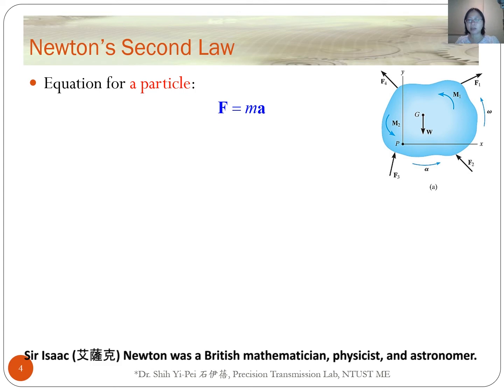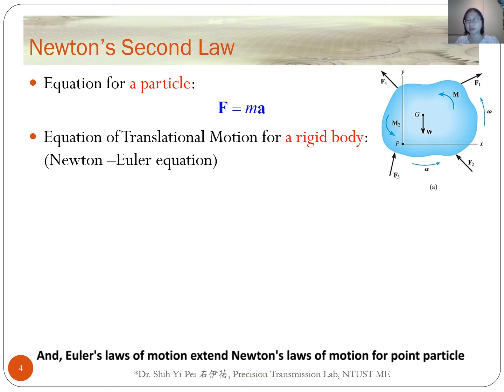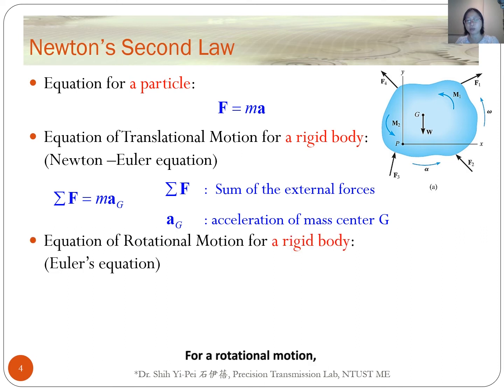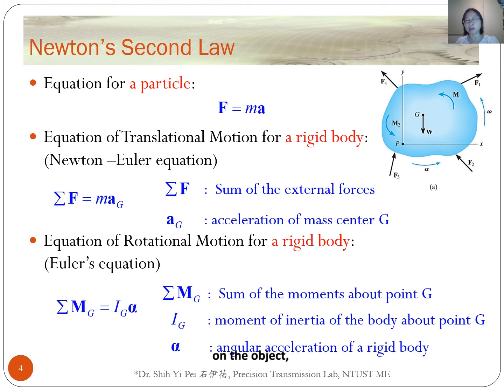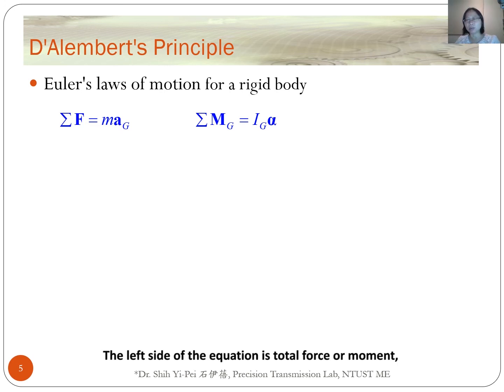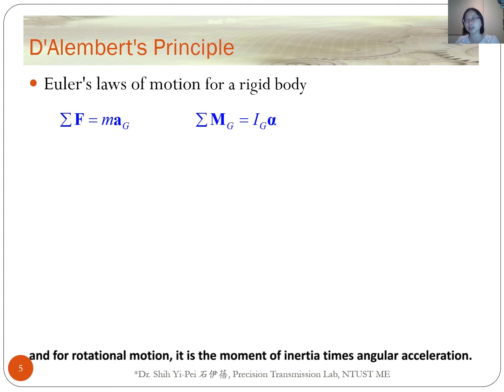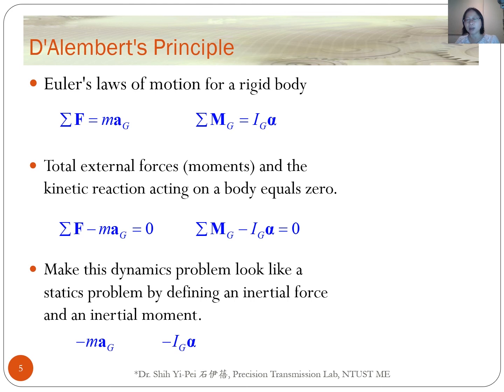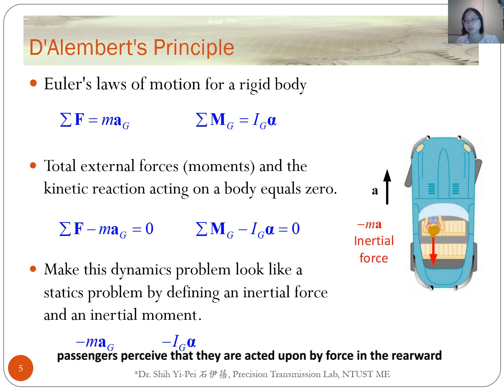Week12_02_Chapter 15 Dynamic Forces Analysis, Introduction